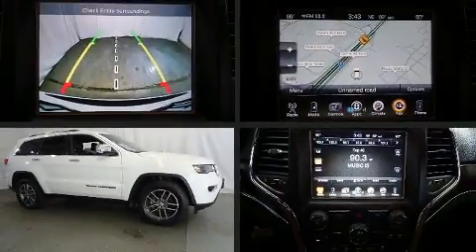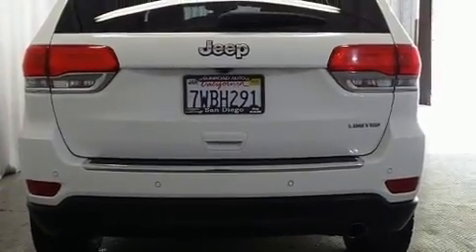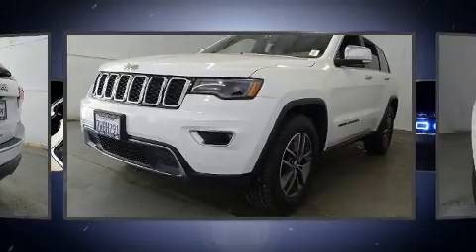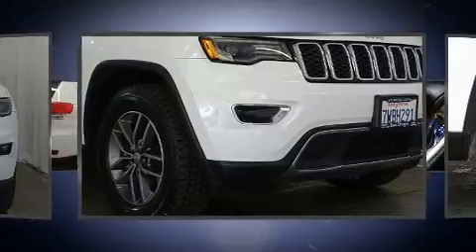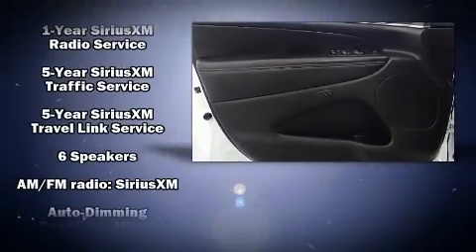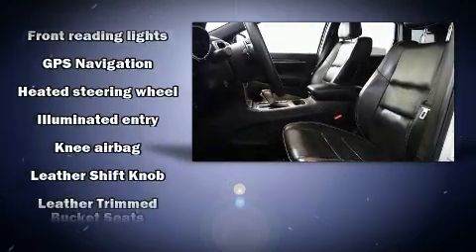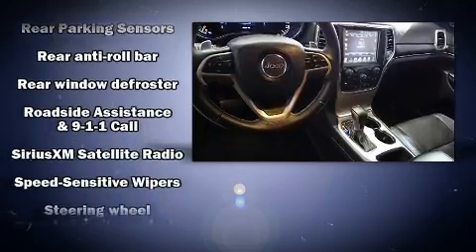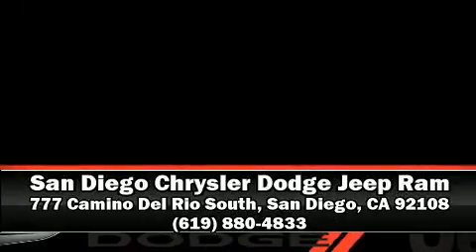2017 Jeep Grand Cherokee Limited RWD in San Diego, CA 92108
777 Camino Del Rio South

Load your family into the 2017 Jeep Grand Cherokee. With fewer than 45,000 miles on the odometer, this 4 door sport utility vehicle prioritizes comfort, safety and convenience. Smooth gearshifts are achieved thanks to the refined 6 cylinder engine, and for added security, dynamic Stability Control supplements the drivetrain. Jeep prioritized comfort and style by including: delay-off headlights, an automatic dimming rear-view mirror, automatic dimming door mirrors, a power rear cargo door, cruise control, a roof rack, and a split folding rear seat. Features such as automatic climate control and leather upholstery prove that economical transportation does not need to be sparsely equipped. Rear passengers enjoy the seat heating functionality, keeping them warm during the winter months. In the event of a rollover collision, side curtain airbags provide additional protection for outboard seated passengers. It also arrives with a Carfax history report, providing you peace of mind with detailed information. We know that you have high expectations, and we enjoy the challenge of meeting and exceeding them! Please don't hesitate to give us a call.